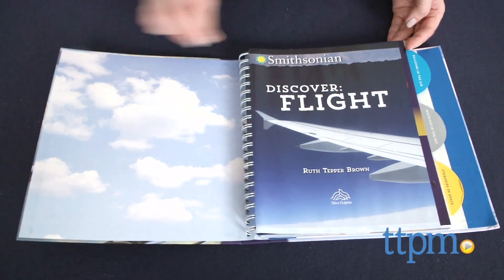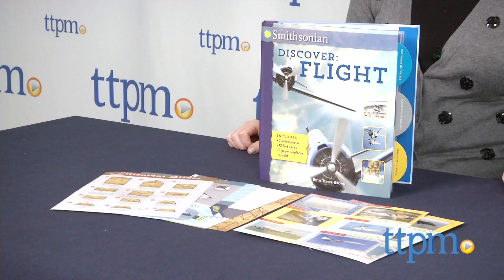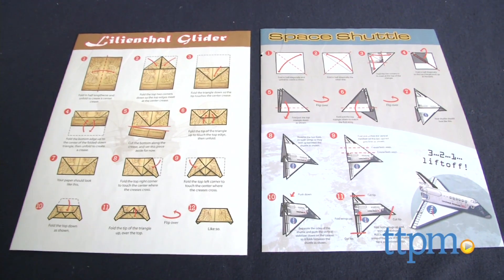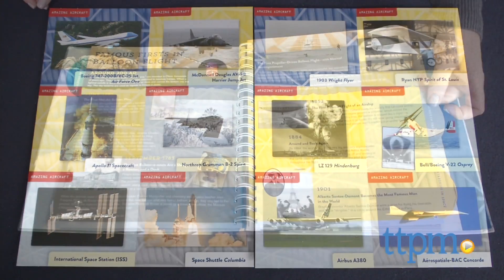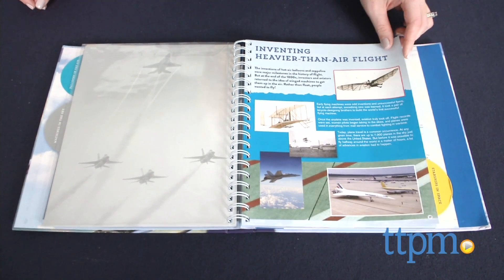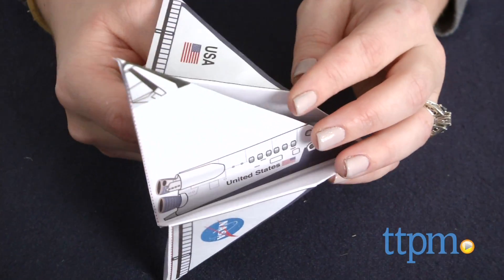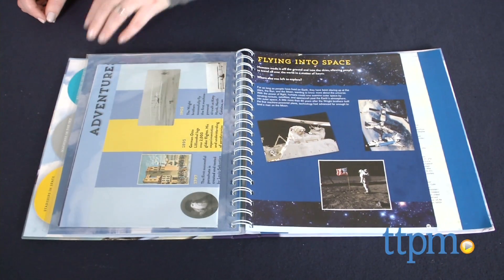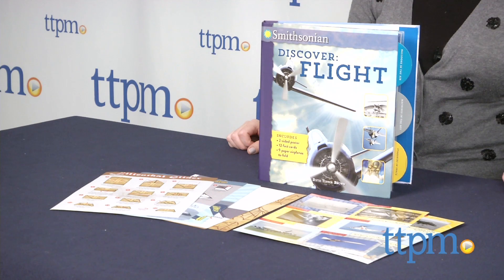Smithsonian Discover: Flight from Silver Dolphin Books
Smithsonian Discover: Flight introduces kids to the history and science of flight through 64 illustrated pages, nine paper airplanes to make, 12 fun fact cards, and a double-sided poster. For full review and shopping info

Product Info:
The book is divided into three sections: Balloons in the Air, Machines in the Sky, and Starships in Space. Each section chronicles the history and evolution of flight from Leonardo da Vinci's flying machines to NASA's space program.